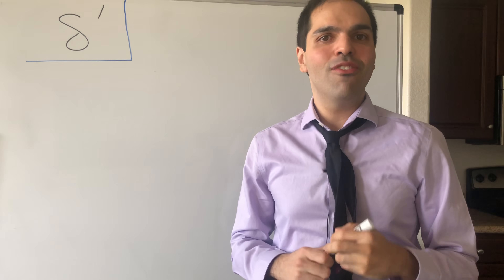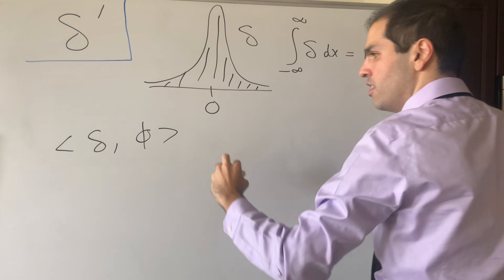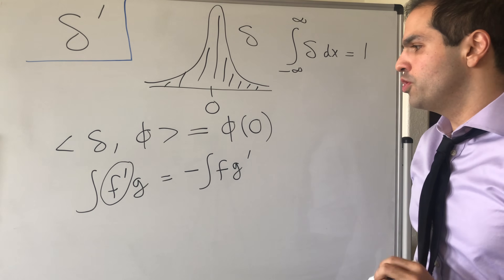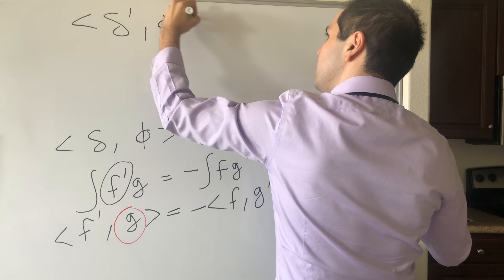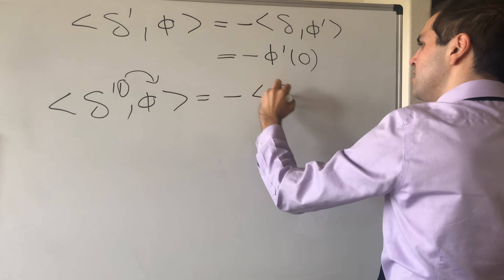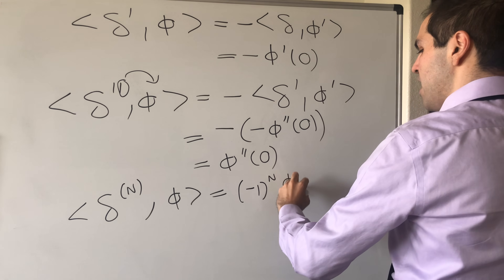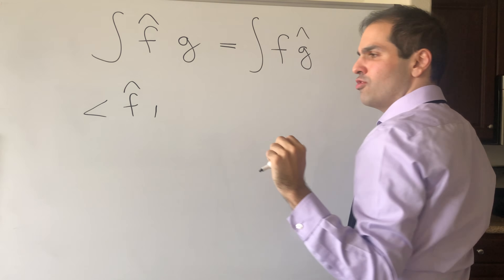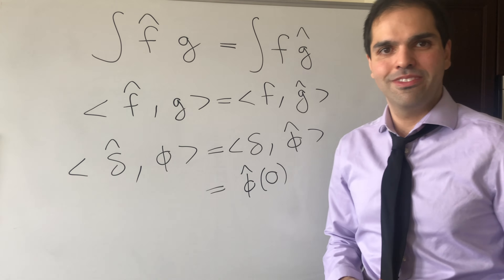Dirac Delta Derivative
Derivative and Fourier Transform of the Dirac Delta

In this video, I calculate the derivative and the Fourier transform of the dirac delta distribution. It is quite a surprising result because the dirac delta is not a function! This illustrates the beauty of functional analysis. Enjoy!